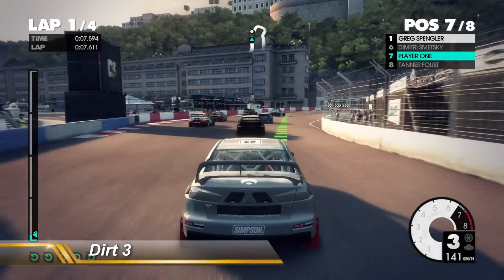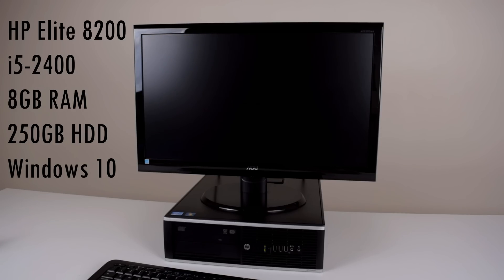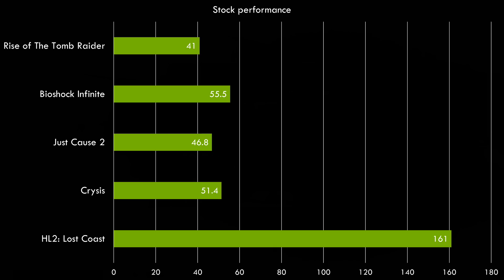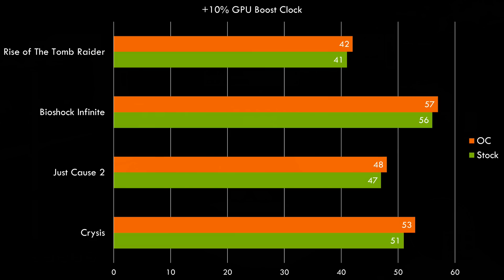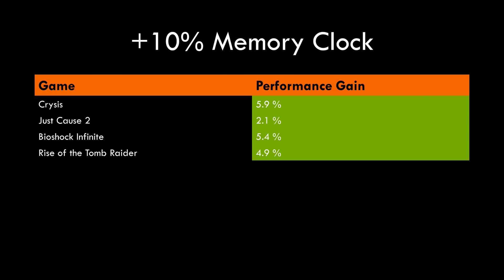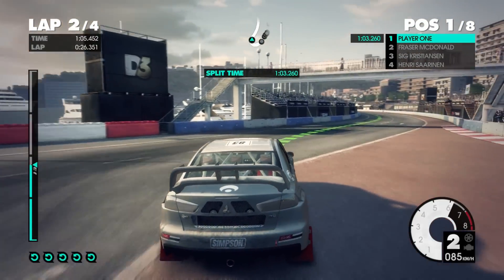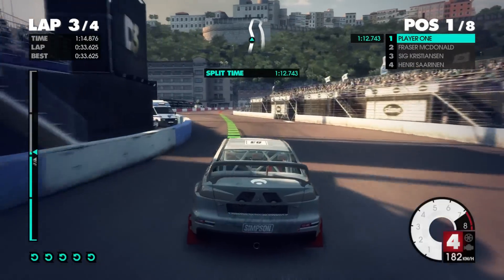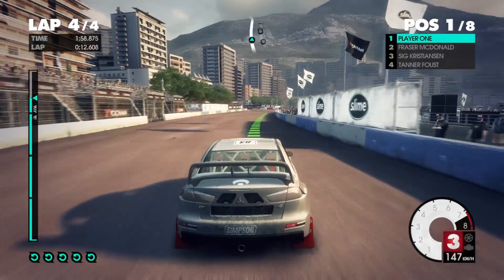Overclocking the GT 1030